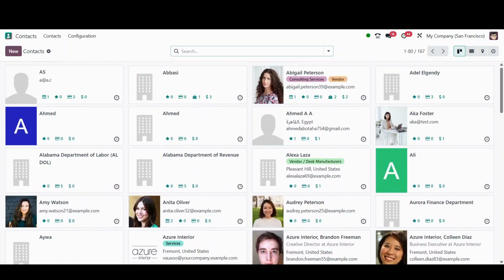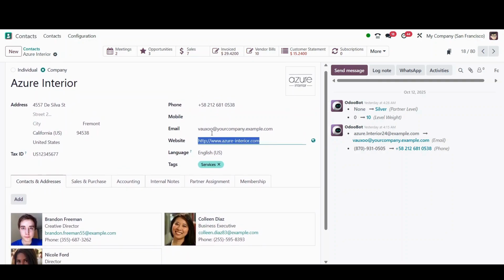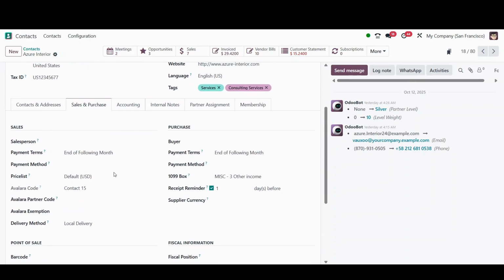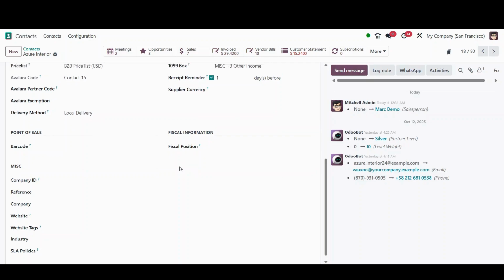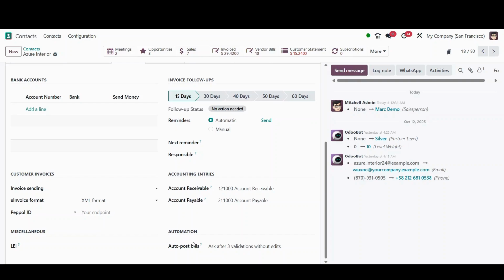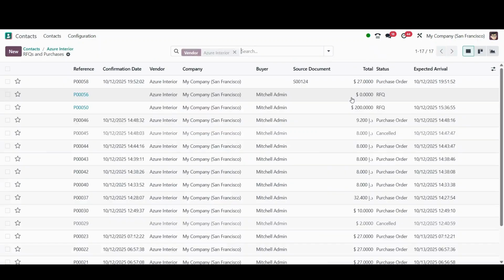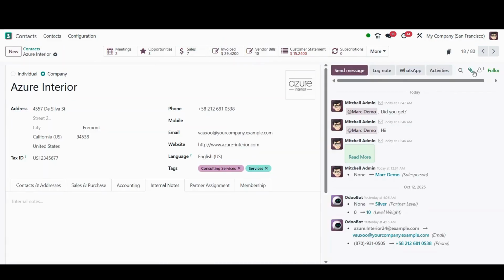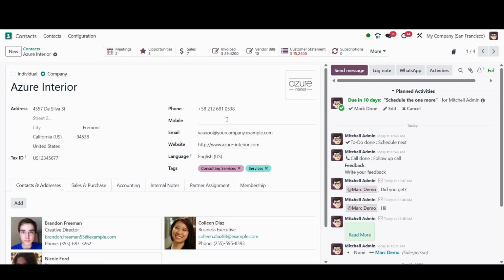Odoo 18 Contacts App Full Training | Create, Manage & Integrate Business Partners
In-depth Odoo 18 Contacts Application.

This isn’t just another contact book — it’s the central hub of your entire Odoo system. Learn how to manage customers, vendors, suppliers, and partners efficiently, while integrating Contacts with Sales, Purchase, Accounting, CRM, Projects, and Support.

By the end of this session, you’ll master how to:

✅ Create and structure company & individual contacts
✅ Manage multiple addresses (billing, delivery, follow-up)
✅ Configure sales and purchase terms for each contact
✅ Set up tax IDs, payment methods, and currencies
✅ Use smart buttons, internal notes, and operational warnings
✅ Maintain clean, structured, and duplicate-free data

This video is ideal for:
• Odoo beginners learning ERP basics
• Business analysts & consultants
• ERP administrators and functional experts
• Project managers implementing Odoo 18

🎯 Watch till the end to learn how to build a 360-degree business partner view in Odoo 18 and make your ERP truly intelligent.

👤 C. B. Mishra – Software Project Manager | Odoo Functional Expert | Digital Strategist